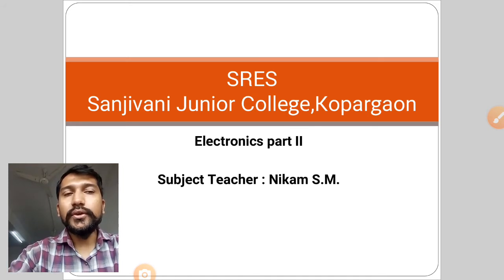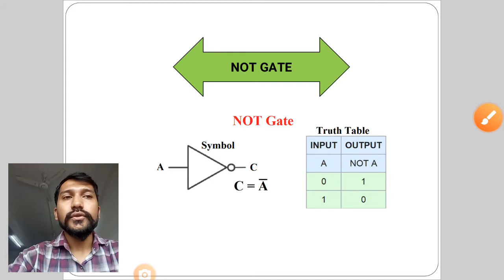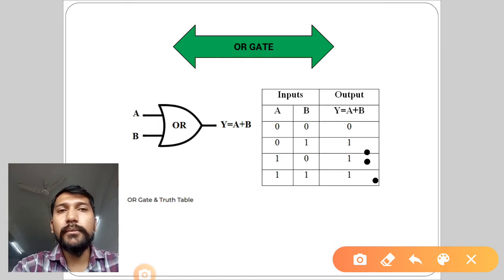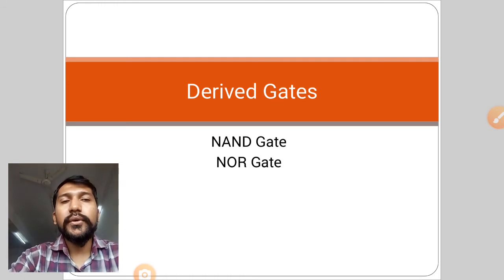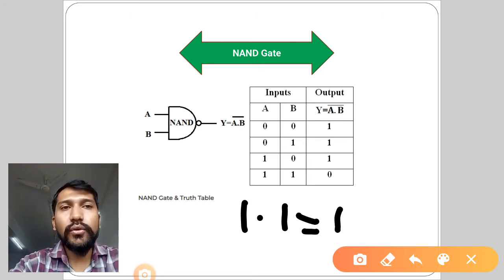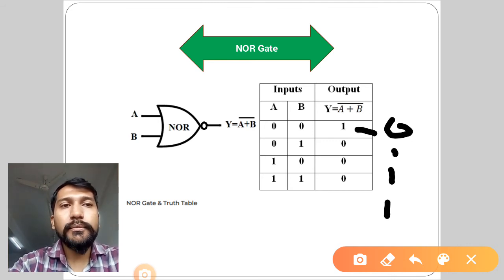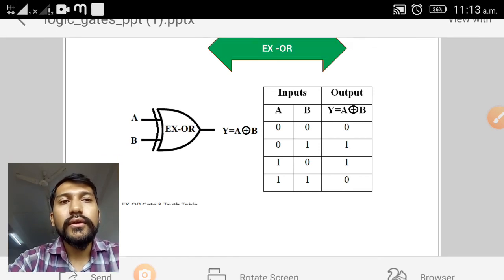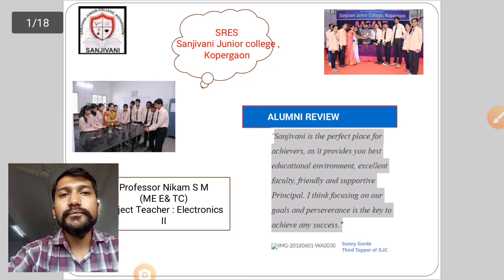LOGIC GATES CHAPTER 2ND ELECTONICS 2ND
VIDEO LECTURE 1st,logic gates